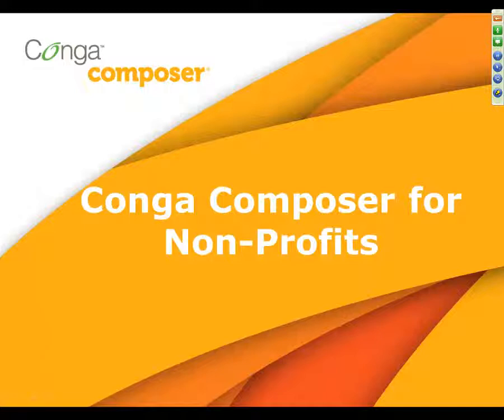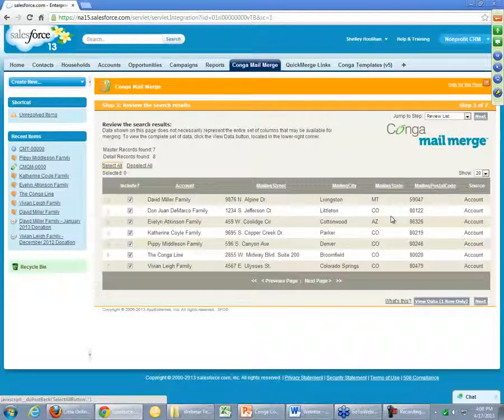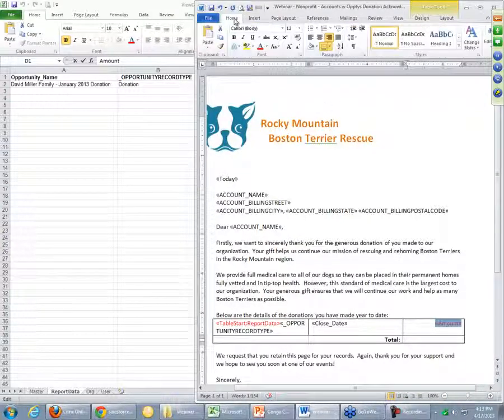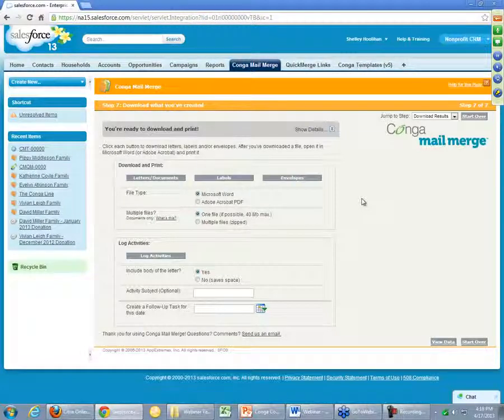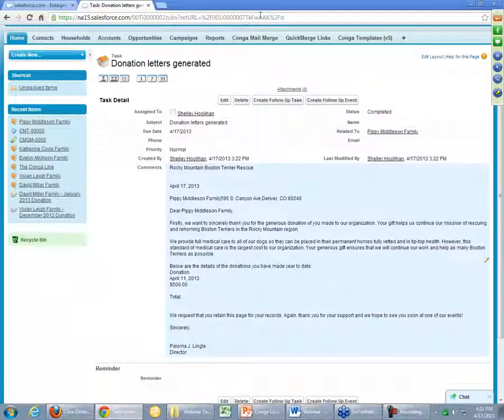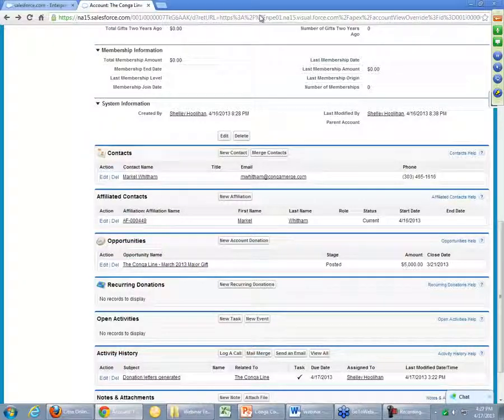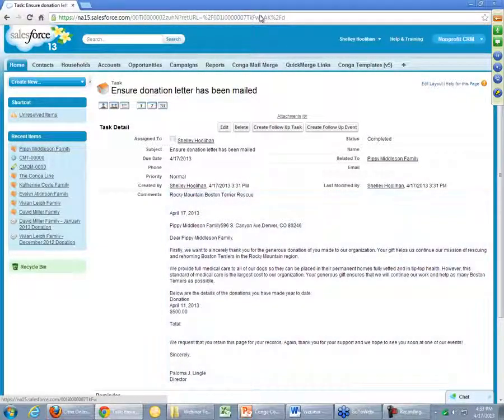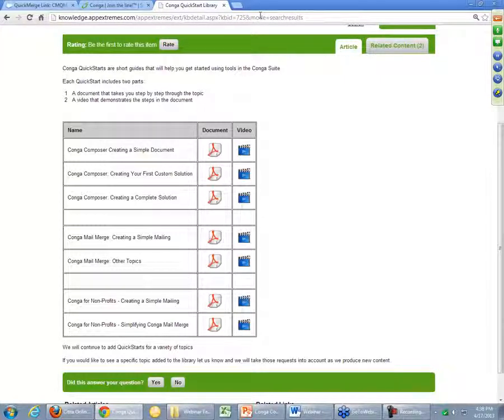Conga Composer for Non-Profits